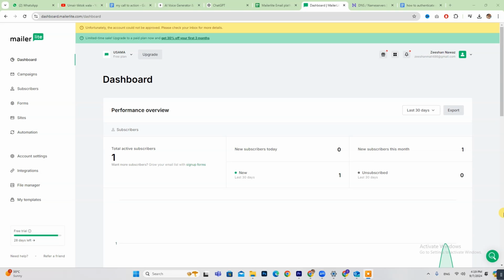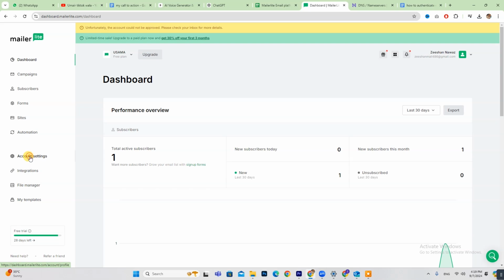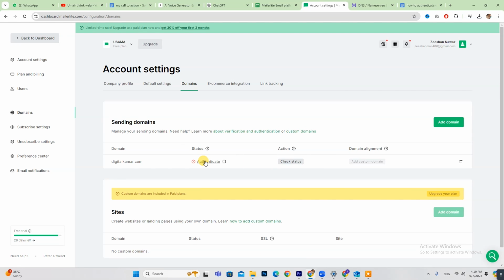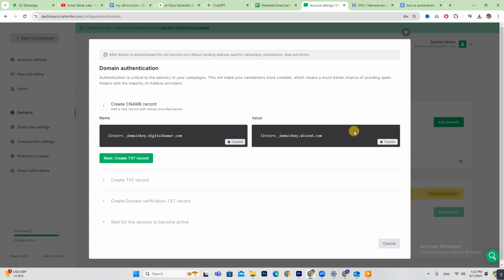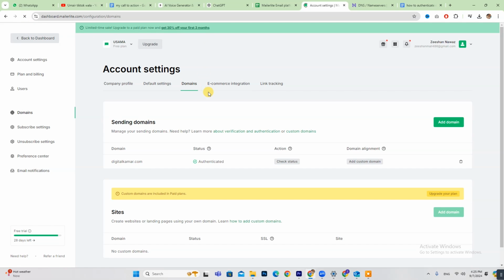How to Authenticate Email in MailerLite (Easily)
How to Authenticate Email in MailerLite

In this video, I'll walk you through the steps to authenticate your email domain in MailerLite. You'll learn how to add and verify your domain using DNS settings to improve your email deliverability. Plus, check out a free training program to grow your email list and earn high-ticket commissions. Whether you're new or experienced with MailerLite, this guide will help streamline your email marketing.

Authenticate your domain in MailerLite
Set up DNS for MailerLite authentication
Grow your email list in MailerLite